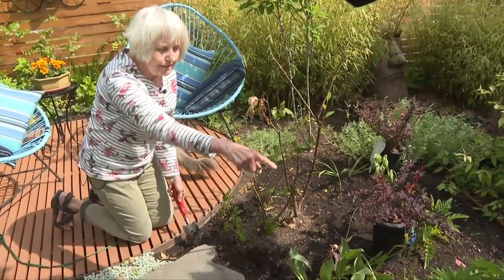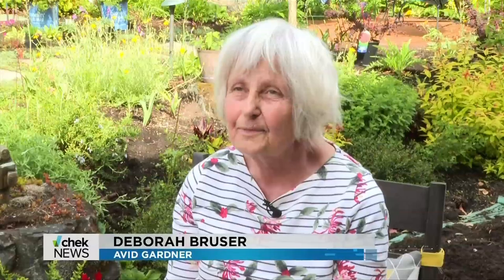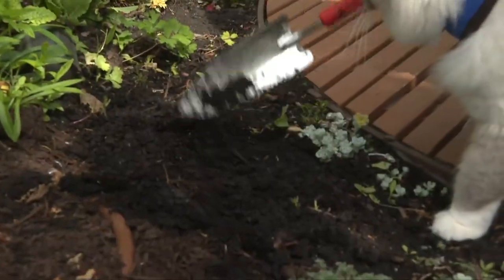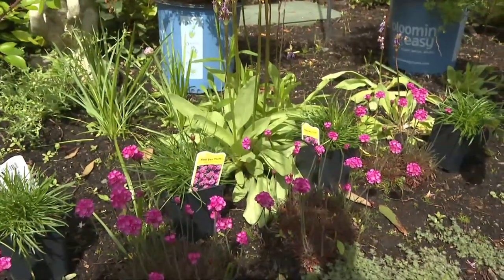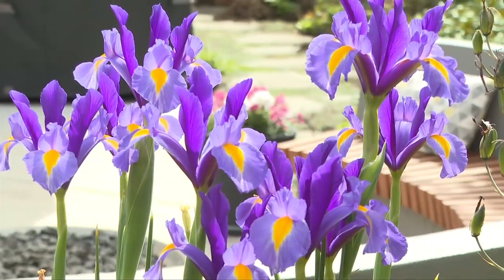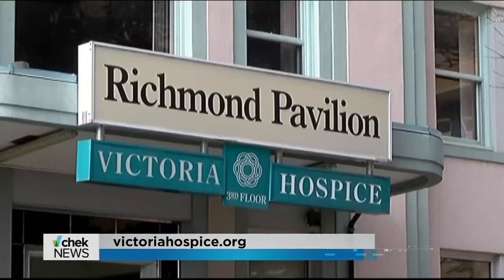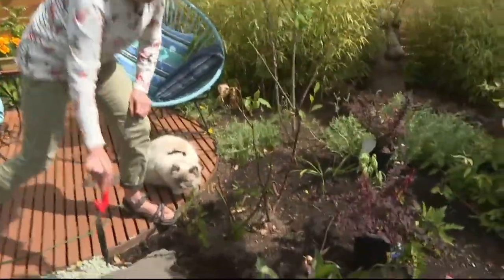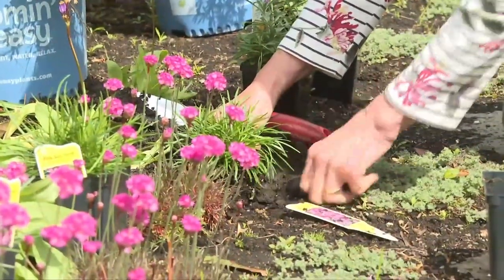Vital People: Victoria Hospice Teeny Tiny Garden Tour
The 18th Annual Victoria Hospice Teeny Tiny Garden Tour is the perfect event for gardening inspiration. It's also an important fundraiser for the non-profit which provides compassionate end-of-life care.

Learn more about this event in this week's Vital People with Tess van Straaten on CHEK News.